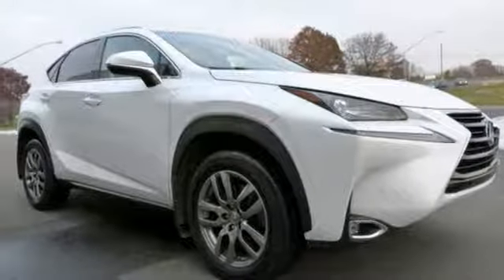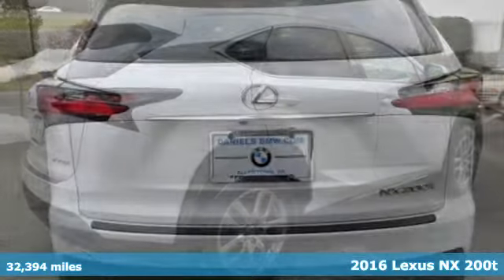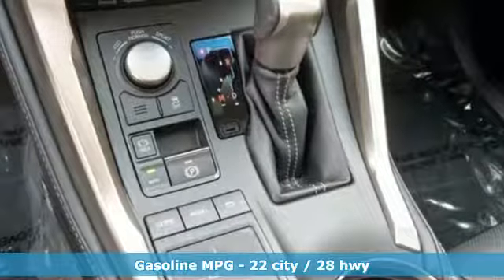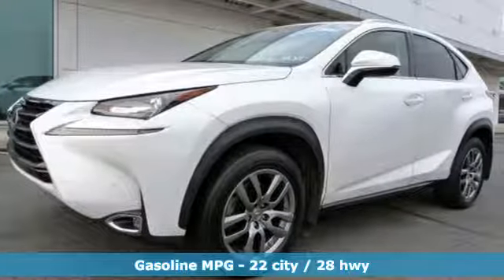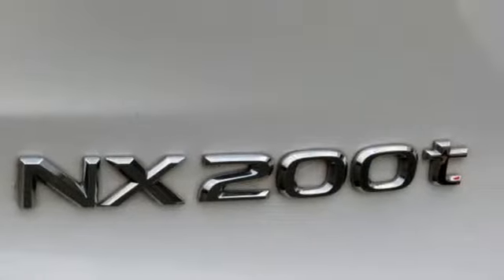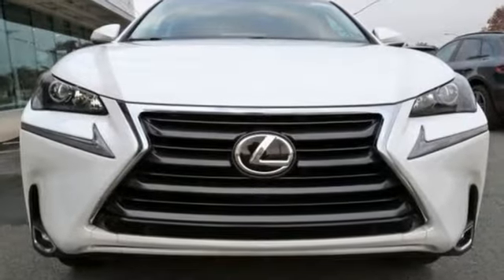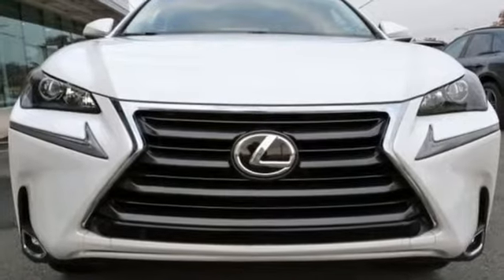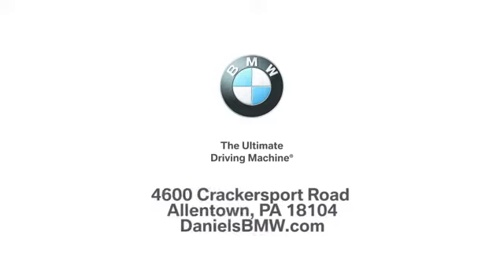Used 2016 Lexus NX 200t Allentown PA Lehigh Valley, PA 2076480T - SOLD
Year: 2016
Make: Lexus
Model: NX 200t
Engine: 4 Cyl. 2.0 L
Transmission: Automatic
Color: Eminent White Pearl
Interior: Black
Mileage: 32394
Stock #: 2076480T
VIN: JTJBARBZ9G2076480
CARFAX One-Owner. Clean CARFAX. Eminent White Pearl 2016 Lexus NX 200t AWD 6-Speed Automatic 2.0L 16V DOHC22/28 City/Highway MPGAwards:* 2016 KBB.com Best Resale Value Awards * 2016 KBB.com Brand Image AwardsContact Daniels BMW directly or send a request via email to schedule your test drive today! Daniels BMW is a 12-time winner of the Center of Excellence award, making it the most celebrated BMW dealership in the nation.Reviews:* Impeccable cabin construction; generous backseat room; copious high-tech features; smooth and quiet engine. Source: Edmunds

Address:
4600 Crackersport Road